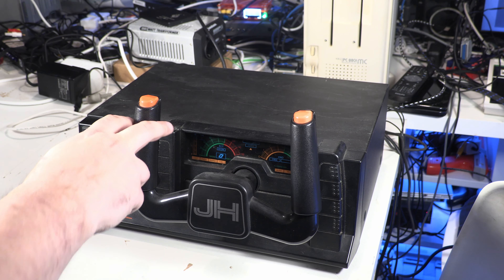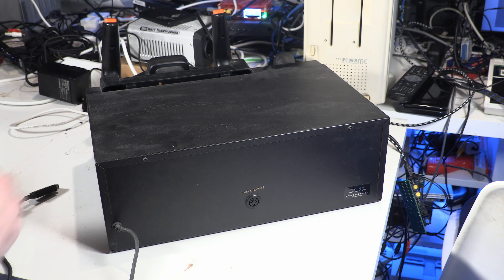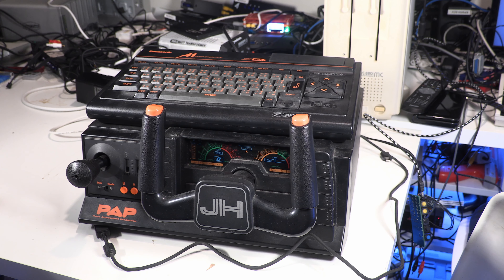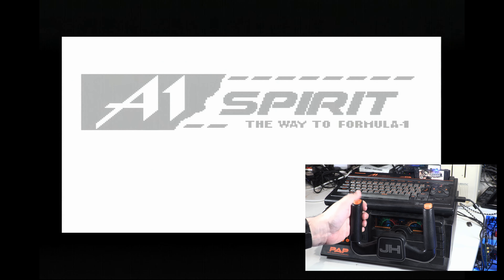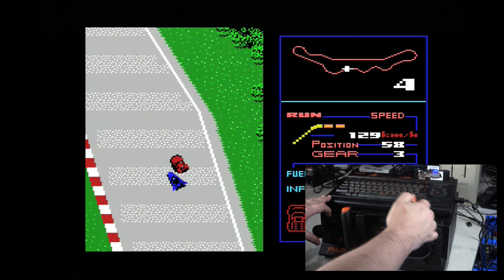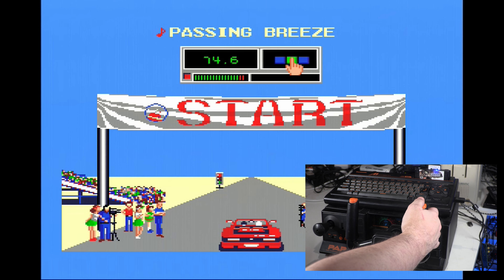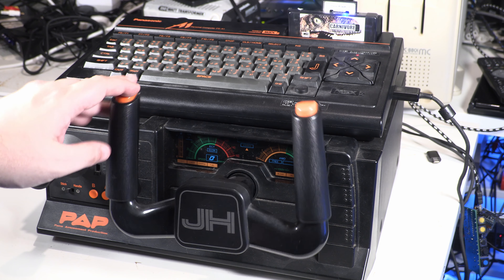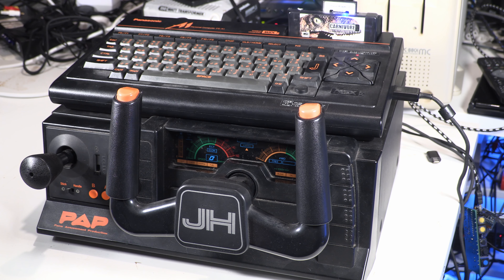Steering the MSX: The Panasonic FS-JH1 Joy Handle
Panasonic
FS-JH1
Joy Handle
MSX

Virtual racing setups are a big thing now, but what about poor MSX owners?

And here we are with the Panasonic FS-JH1 Joy Handle, a steering wheel released in Japan for the MSX range of computers. And, it’s huge. I’m having to use a different setup for my camera so I can show it off properly.

On the front, we have the steering wheel which has two buttons, it’s kind of a cool half wheel, like futuristic sports cars always had and a fake instrument panel behind the wheel. To the left we have, possibly the more interesting part, this gear stick looking thing actually works as a normal joystick, the two buttons are just duplicates of the two on the steering wheel and these sliders set an auto fire mode on each button.

If we spin this around, we can see on the back theres a DIN socket.  This, seemingly, was for a set of pedals that were never released.

Now, as I mentioned before, this is huge. Originally, you were supposed to put a monitor on top, instead we’re going to put this lovely MSX2 computer there. A Panasonic FS-A1 and, it’s in matching colours.

Officialy, there is one game designed to be used with the wheel. A1 Spirit, a modified version of F1 Spirit.  But, it’s possible Outrun and F1 Spirit 3D Special have some compatibility too, so we’ll try those out.

Chapters
00:00 Intro
00:16 Looking at the hardware
03:35 Revealing the test hardware
04:55 Playing A1 Spirit
07:32 Playing Outrun
09:17 Summary and Outro